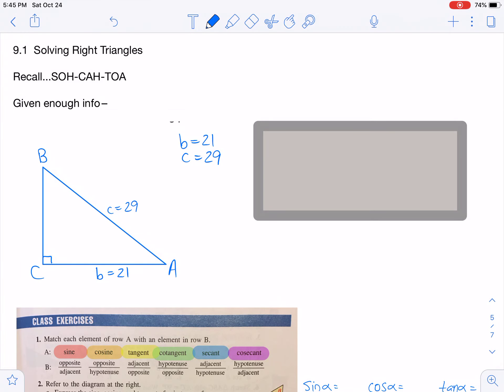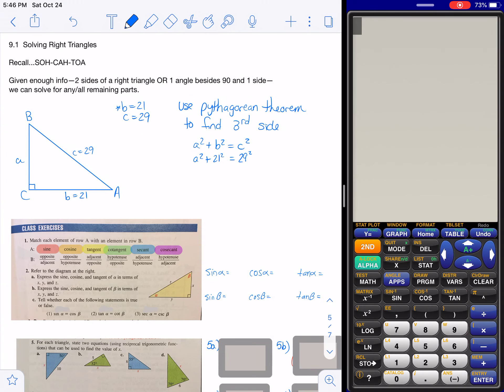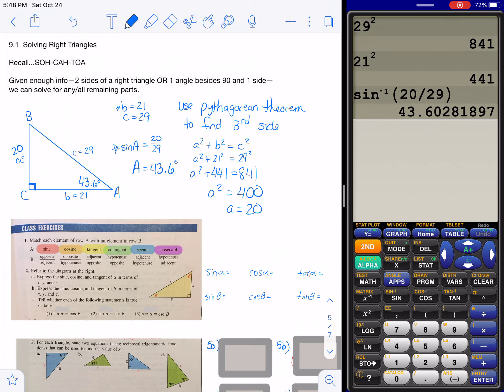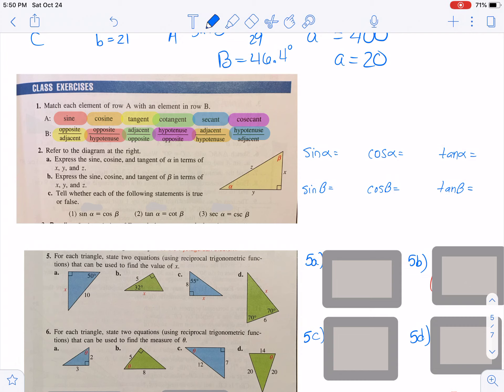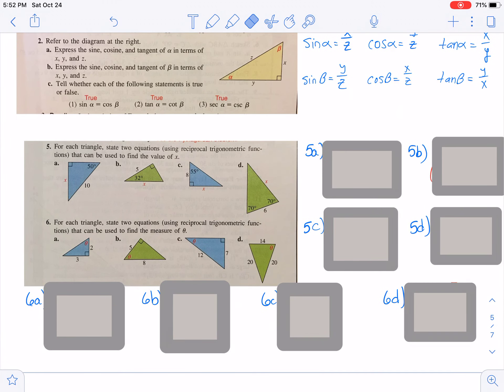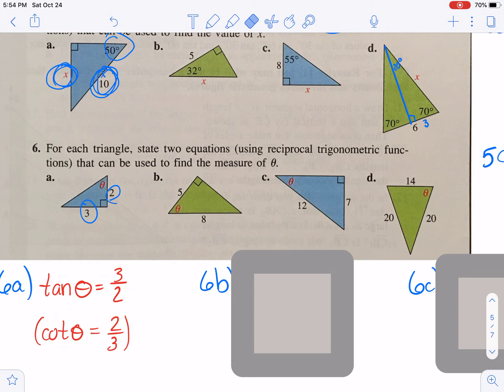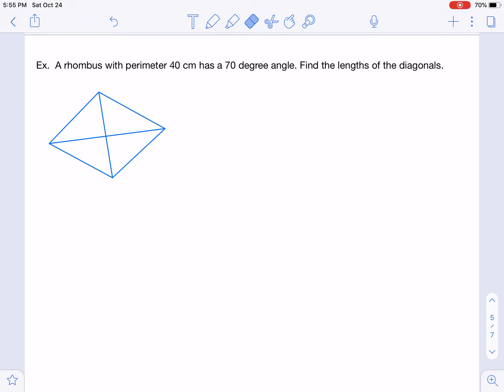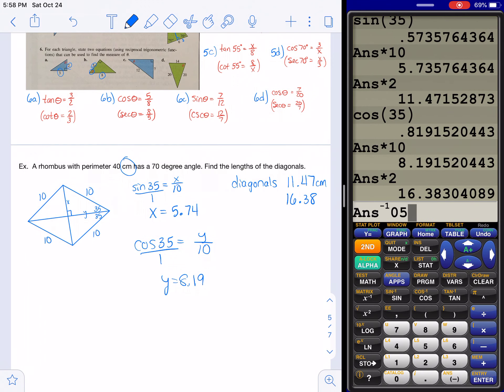9.1 Solving right triangles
In this section we discuss how to use trig to solve for missing parts in right triangles.